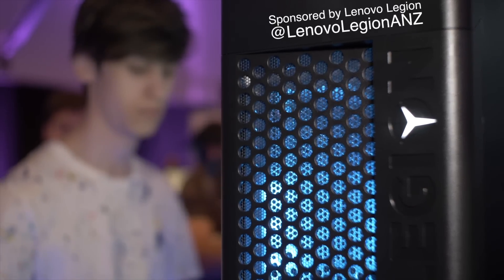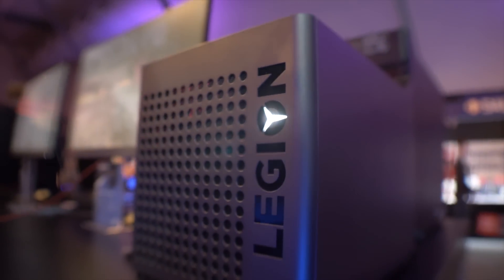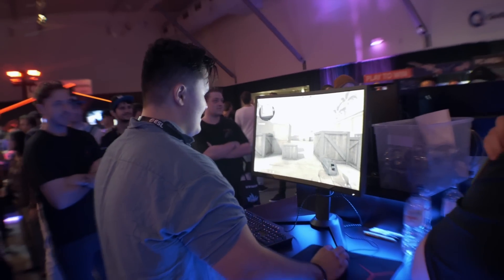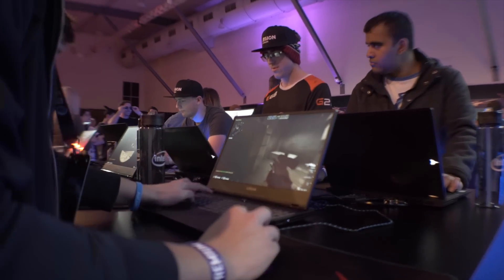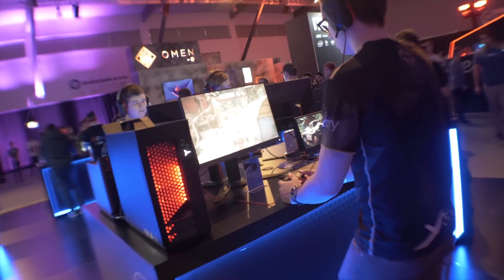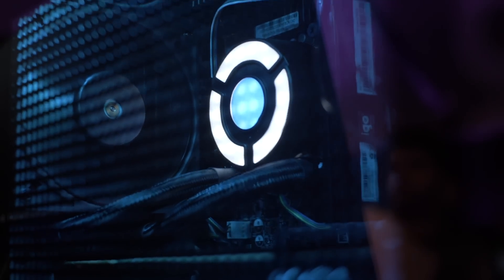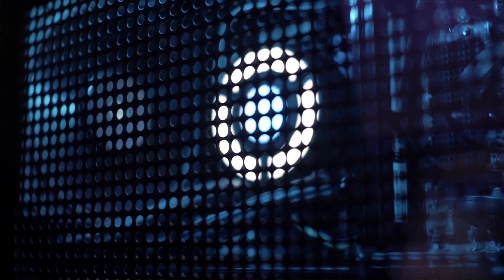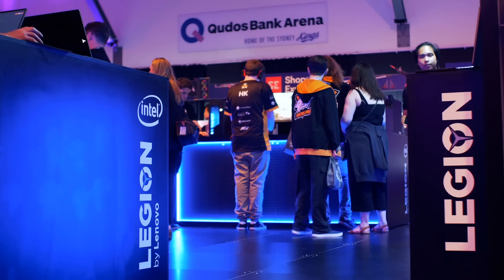PC Gaming Off the Shelf? Off the Hook!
Lenovo Legion asked me to have a chat with then at IEM this year to poke at the new 9th gen, RTX packing desktops & the upgraded gaming laptops... and seeing as I own and enjoy last years gaming laptop and I think it's neat... I said yes.